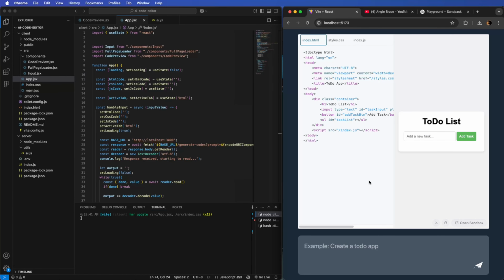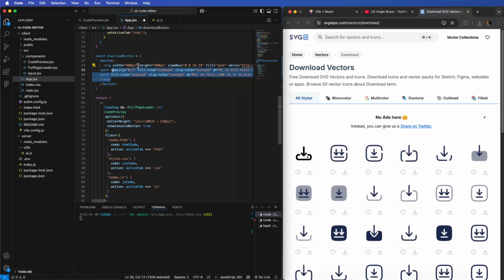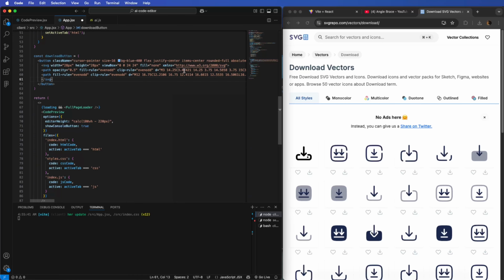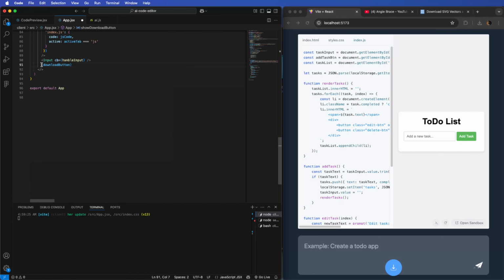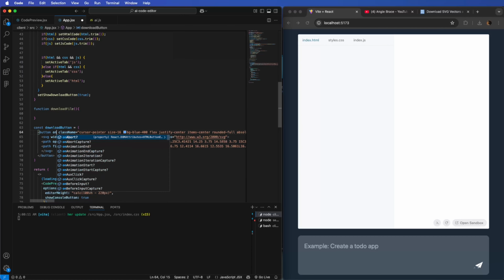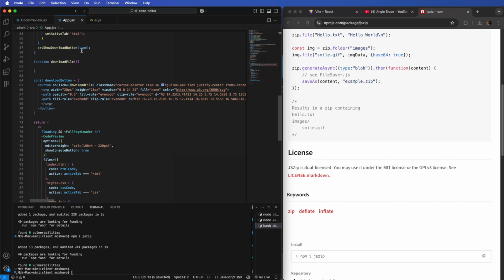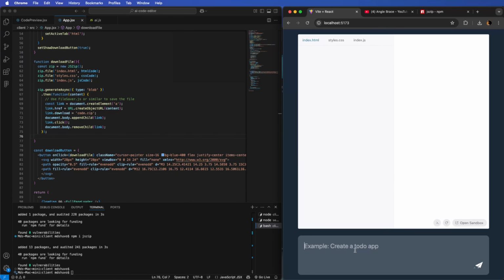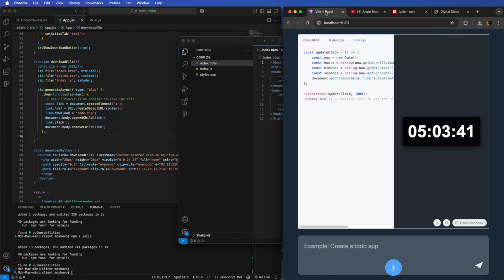Build your own AI Code Generator pt.4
How to create a ai code editor like cursor using React js, nodejs and open ai api